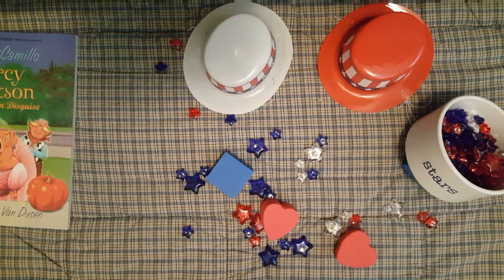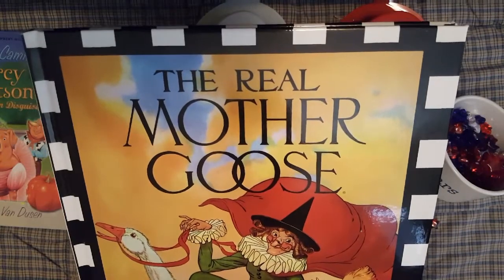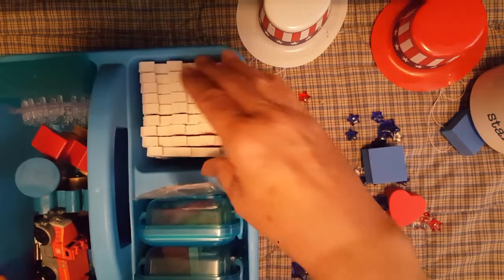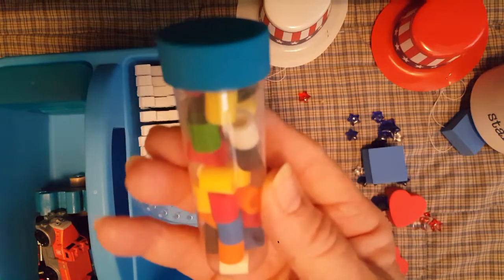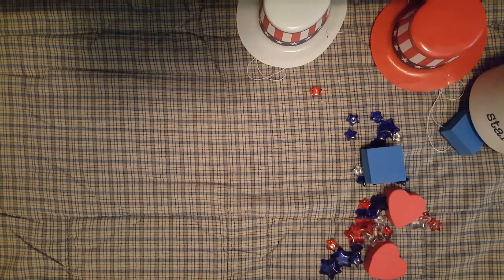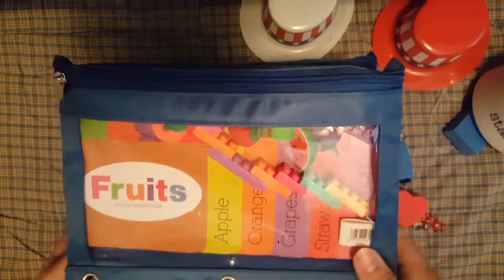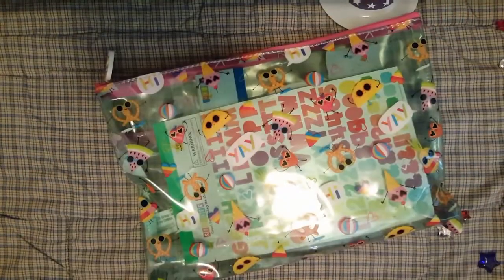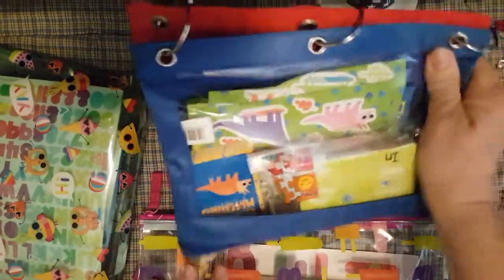Keeping our hands busy and our minds working!!